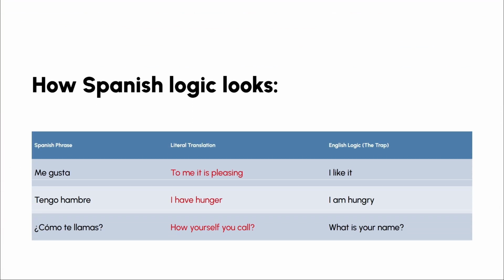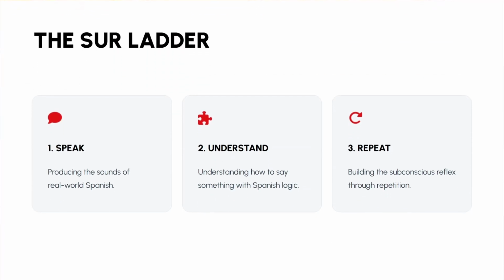How Spanish Logic Differs From English Logic